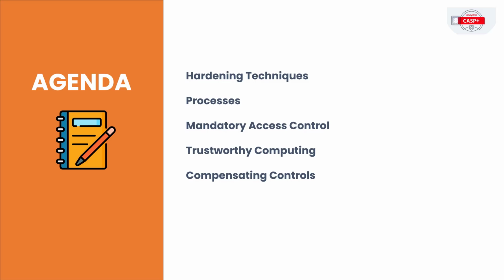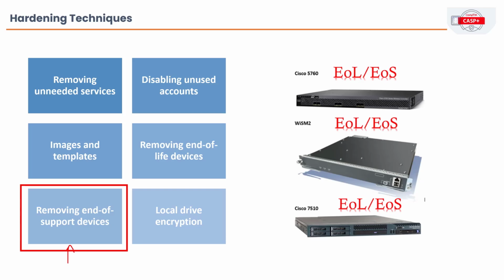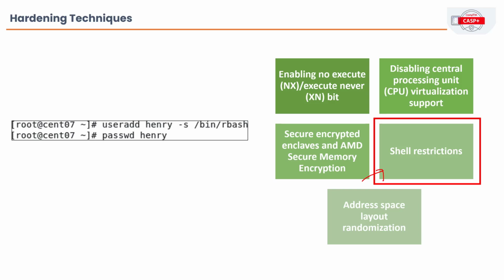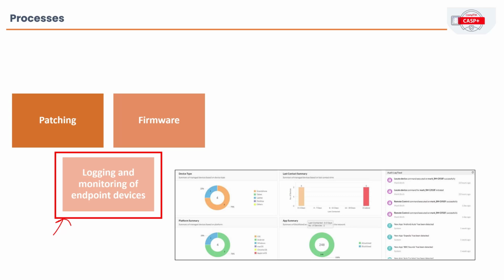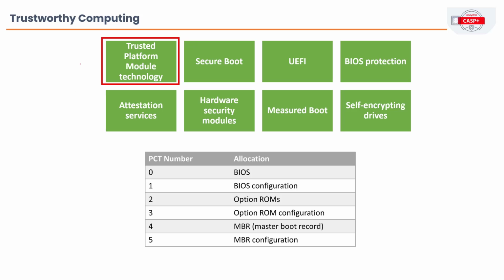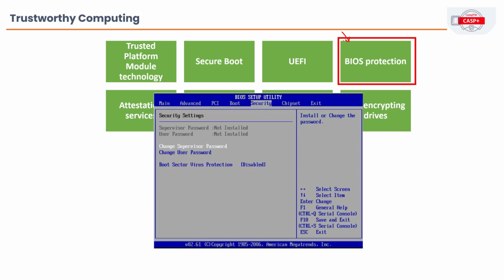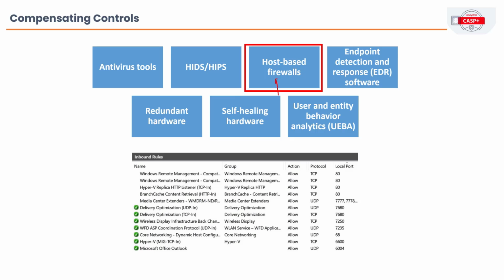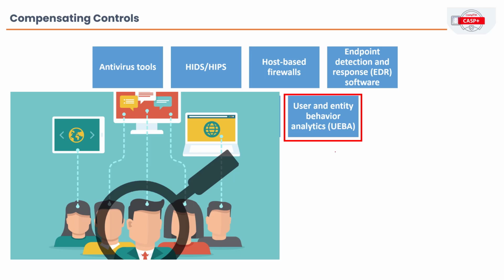CompTIA CASP+ - M3L2 - Endpoint Security Controls